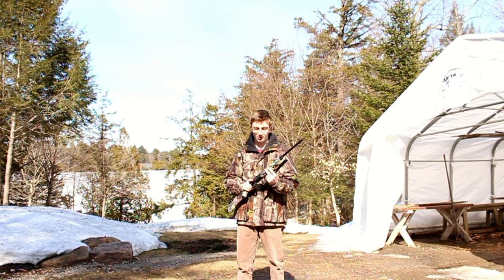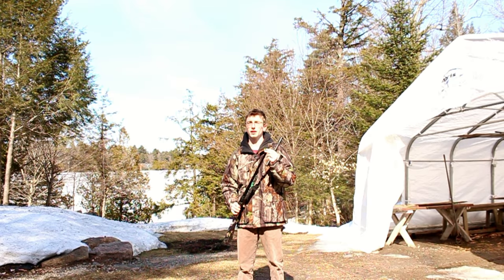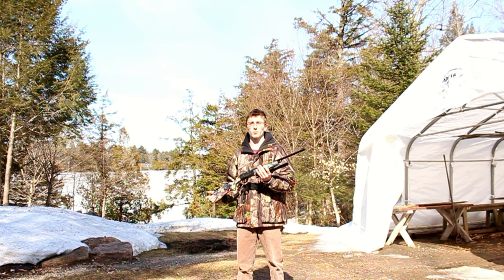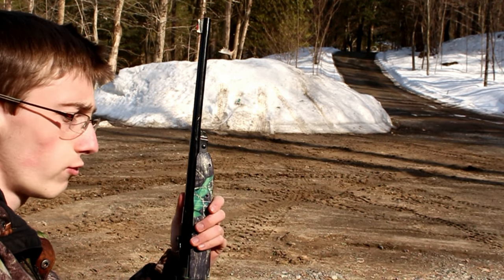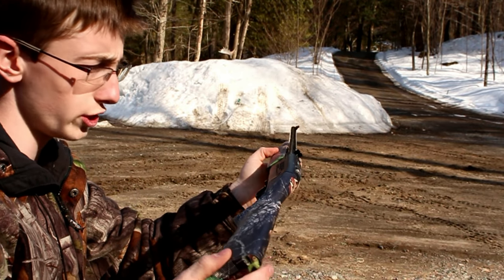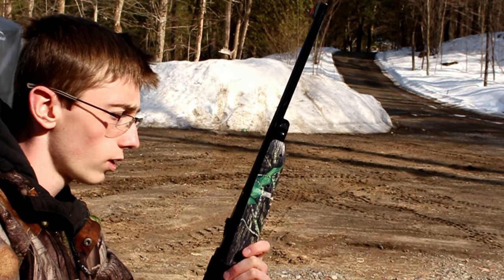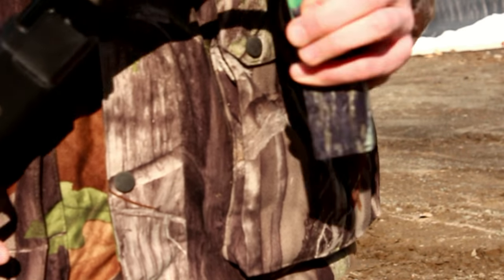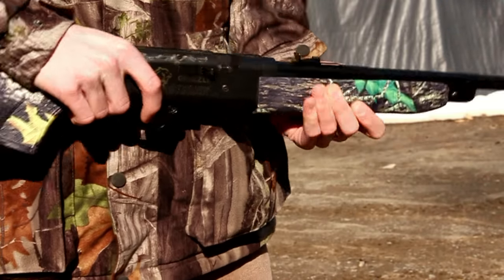Daisy Grizzly BB Gun Review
buy this gun
Today  I review the daisy grizzly 840c. You will see me do the daisy grizzly shooting test, This airgun is BB/Pellet shooting. This BB gun can shoot at 350 fps. It may or may not shoot faster in the US. This BB gun weighs about 1 pound so it is a very light bb gun. This gun shoots.177 pellets and 4.5mm BB's. The daisy grizzly bb gun has a mossy oak camo on it and has a single pump action. I can only pump it once. The daisy grizzly also comes with a 4X15 scope which I prefer not to use. I like to use the red fiber optic scope that comes with the daisy grizzly 840c. It is a very accurate bb/pellet gun. I would not recommend shooting further than 50 yards. This is a great plinking bb gun. If you are a kid or you have a kid then this is a great BB gun for beginners. I wouldn't hunt with this gun but it is possible. I would only go for mice or for bull frogs. You might be able to kill a squirrel if you hit it in the eye with a pellet.
This air gun comes in a mossy oak camo. It is single pump which means you can quickly pump it up and shoot the daisy grizzly. Overall the Daisy Grizzly .177 pellet and bb air gun is a really good gun for the price.